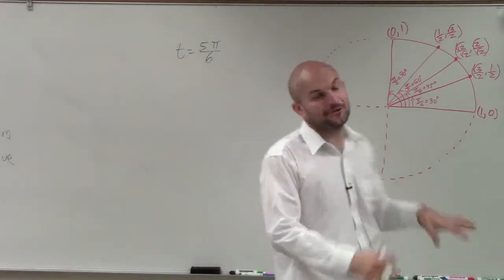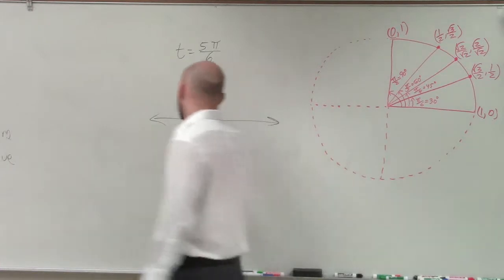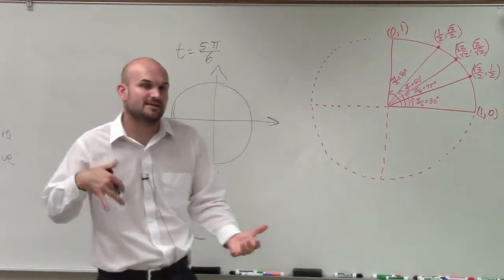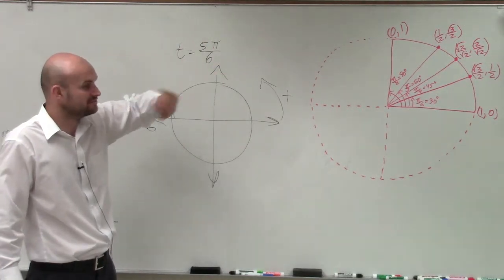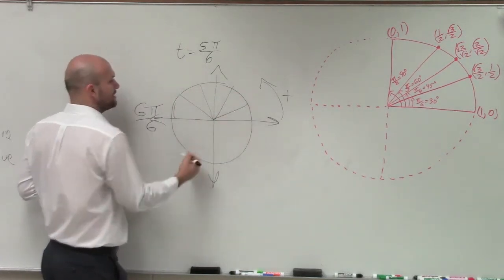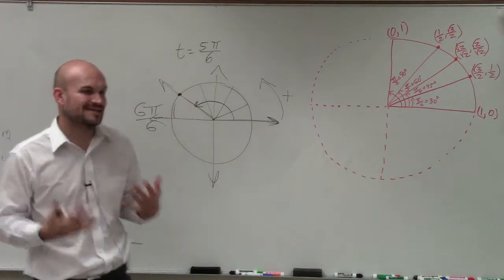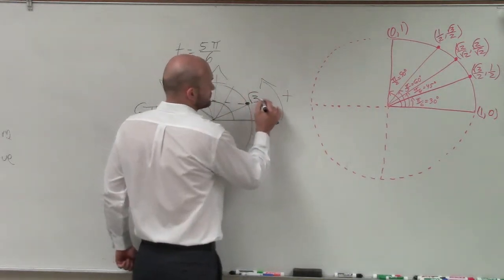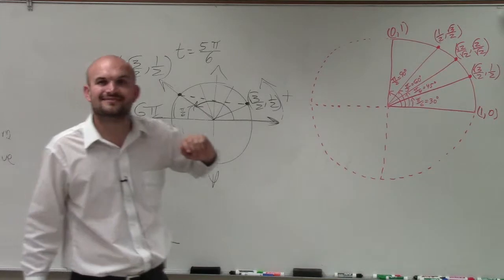Find the coordinate point of the given angle